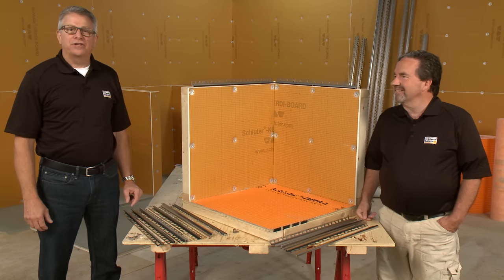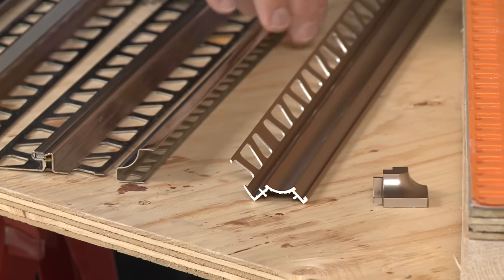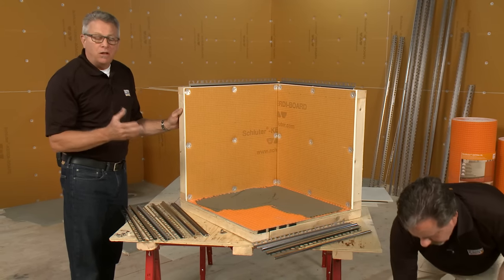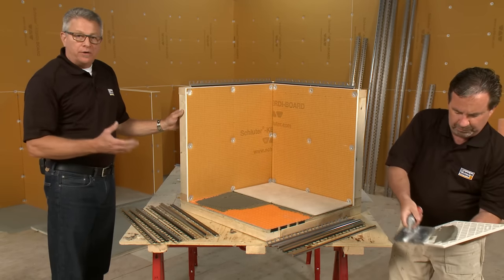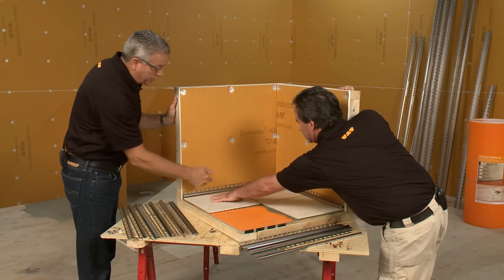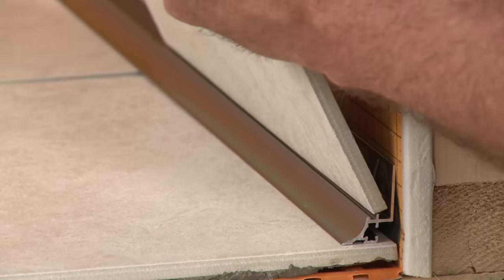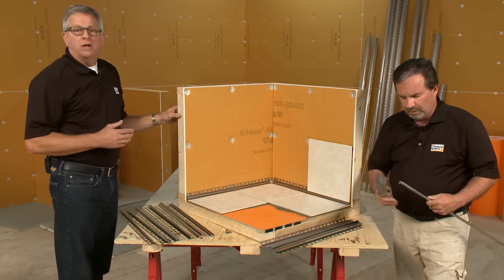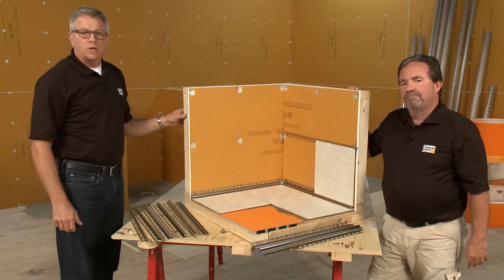Schluter® Profiles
Ceramic and stone tiles are ideal floor coverings due to their durability and aesthetic appeal. Schluter®-Systems offers an extensive line of finishing and edge-protection profiles in a variety of shapes, colors, patterns, and sizes that open the door to limitless design possibilities and provide attractive alternatives to trim pieces. Schluter®-Profiles protect tile edges from cracking and chipping, eliminate the need for caulking, and provide easy transitions between adjacent floor and wall coverings. Integrated within any field tile, Schluter®-Profiles can add bold or subtle elements of design, while ensuring the integrity of your tile installation. Check out this video for some tips & tricks on different profile options as well as installation tips to help turn your tile installation into a finished, functional work of art.